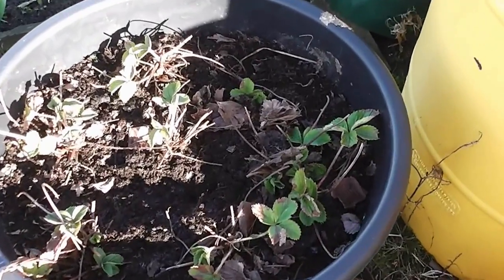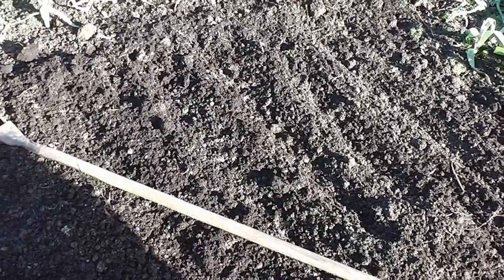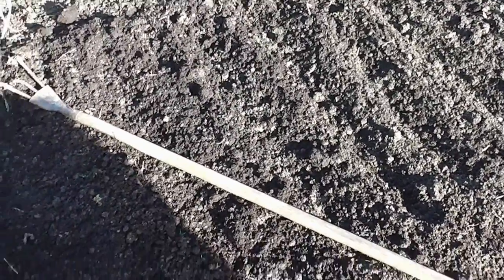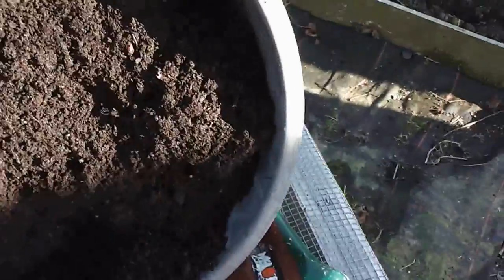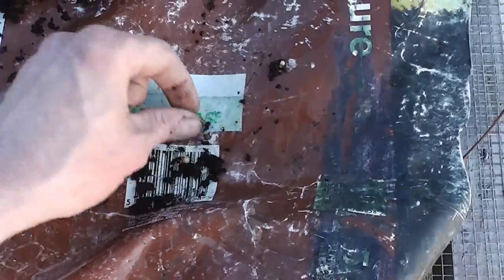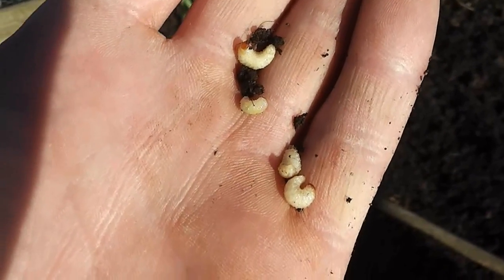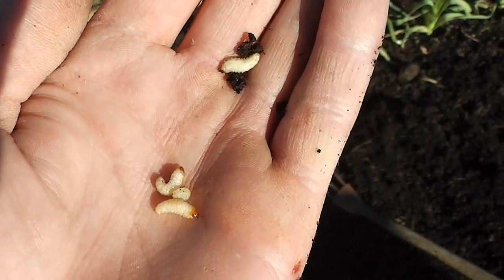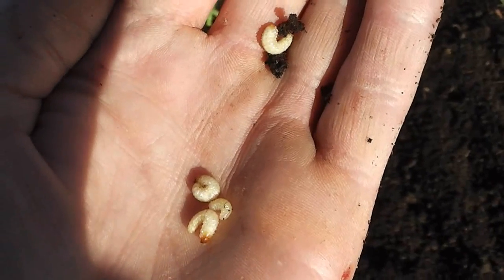Allotment Diary : Beware the hidden soil pests : Vine Weevil Grubs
After noticing quite a few of my container Strawberry plants had died over winter I mistakenly tipped the old compost onto the vegetable bed.
To my horror there were hundreds of small cream grubs in the soil,and after picking as many of them up and disposing of them I then tried to identify the little strawberry killing beasts.
Later I found out that they were Vine Weevil grubs which do untold damage underground to the roots then they turn into the adult vine weevil which also destroys many plant leaves.
So,If you find any get rid of them asap